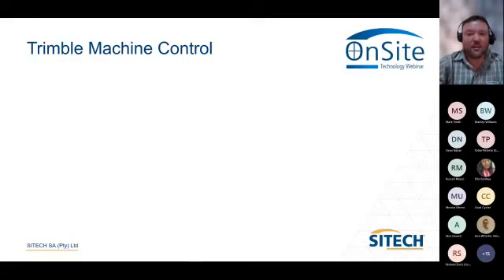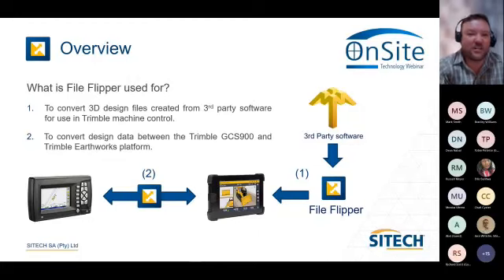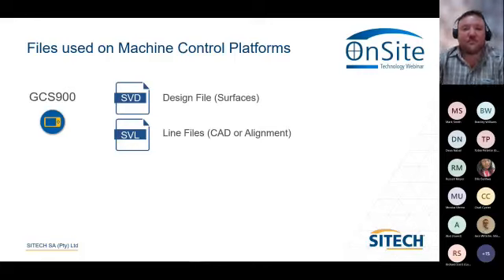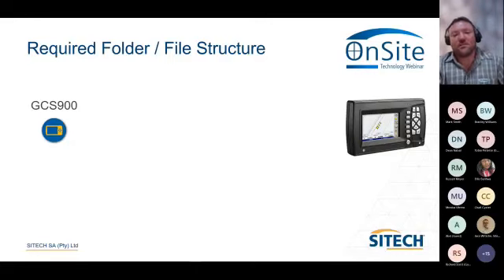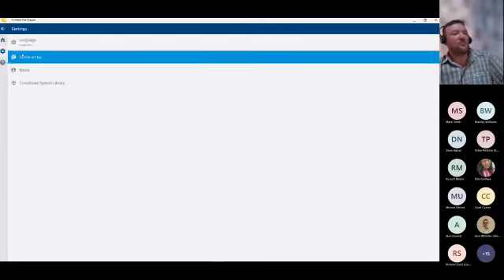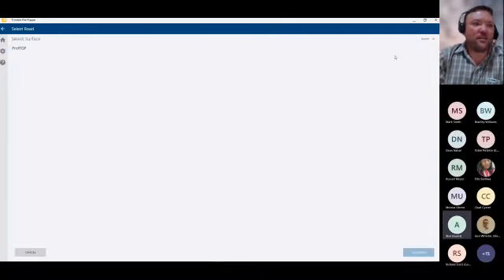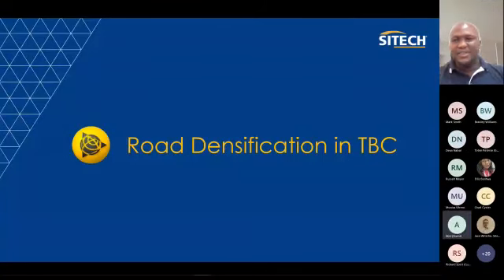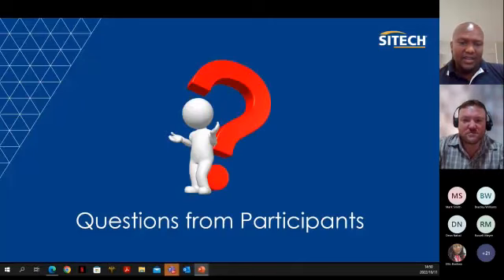Onsite webinar - 20221011